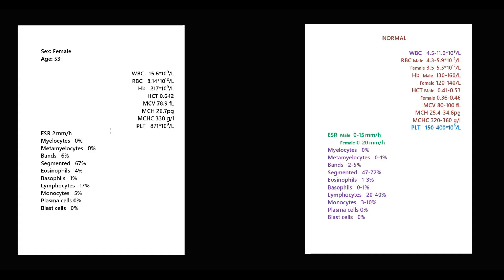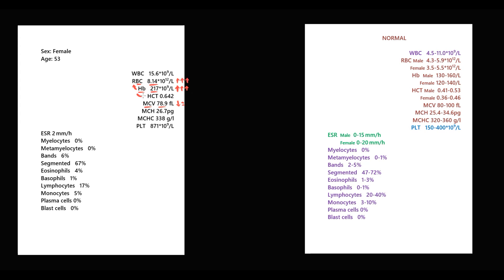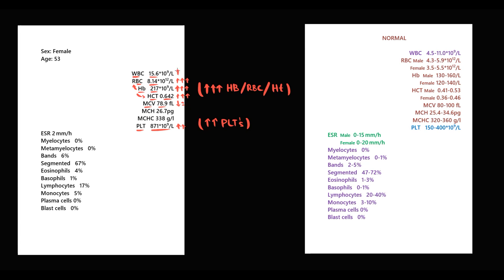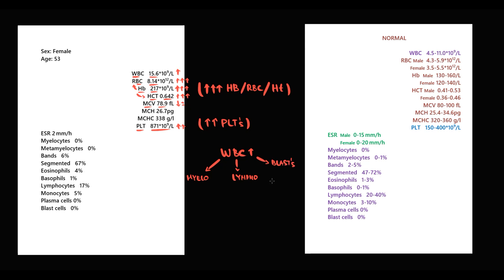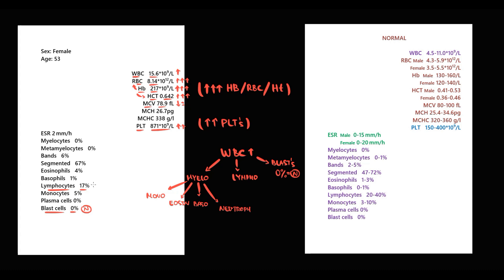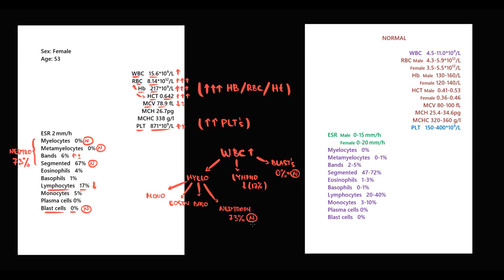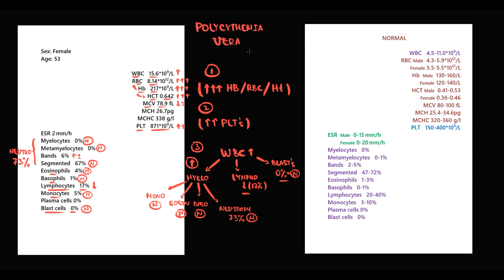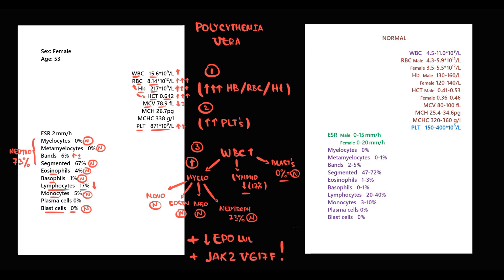Complete Blood Count in Polycythemia Vera EXPLAINED: Key Findings & Differential Diagnosis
💉 Complete Blood Count in Polycythemia Vera: Key Findings & Differential Diagnosis (USMLE High-Yield Beginner’s Guide)
Ever wondered what a Complete Blood Count (CBC) reveals in patients with Polycythemia Vera? In this video, we break down the CBC parameters in Polycythemia Vera, including elevated red blood cell count, hemoglobin, and hematocrit levels, and discuss how to differentiate it from other causes of erythrocytosis. Perfect for medical students, USMLE prep, and hematology enthusiasts!

What You’ll Learn in This Video:
✔️ CBC in Polycythemia Vera:
🔬 Key lab findings: Elevated RBC count, hemoglobin, hematocrit, and platelet counts
✔️ Differential Diagnosis:
How to distinguish Polycythemia Vera from secondary polycythemia and other myeloproliferative disorders
✔️ Clinical Implications:
Importance of the JAK2 mutation test and other confirmatory tests
✔️ USMLE High-Yield Tips:
Mnemonics and exam pearls for interpreting CBC results in hematologic disorders

💬 Question for You:
What’s the most challenging aspect of interpreting CBC results in polycythemia? 😊